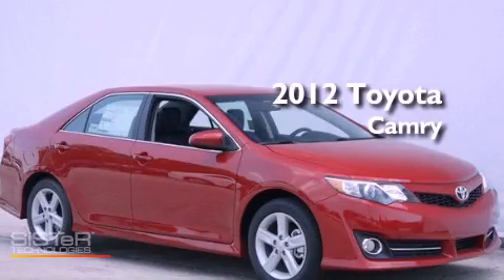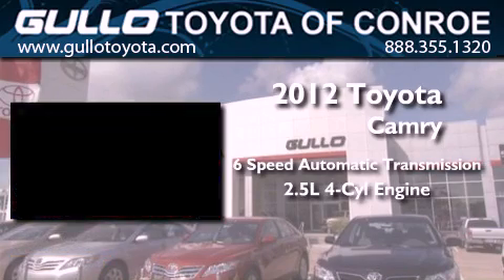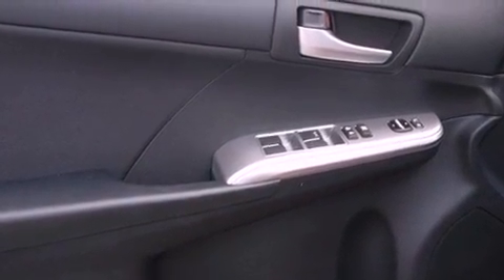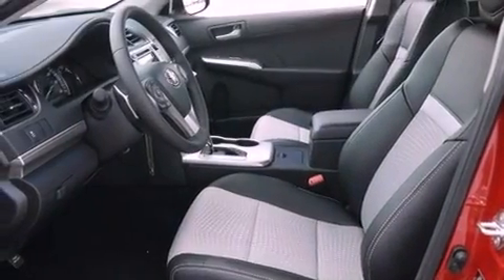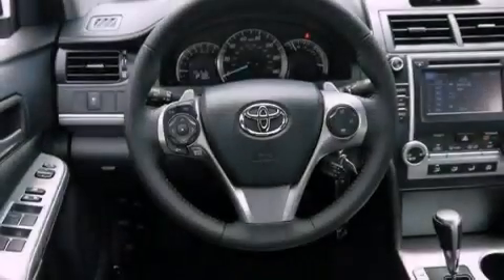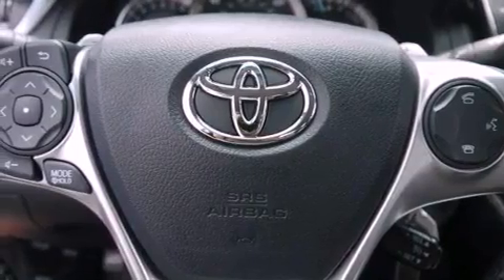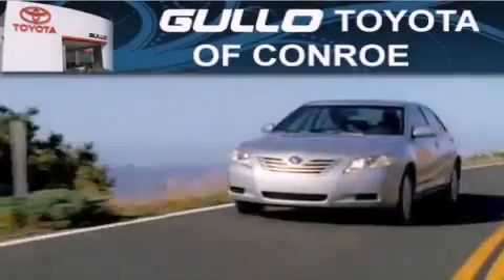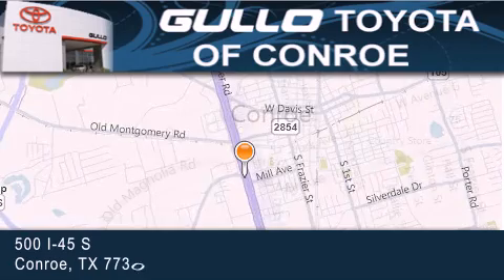2012 Toyota Camry Tomball TX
Year : 2012
 Make : Toyota
 Model : Camry
 Engine : Gas I4 2.5L/152
 Trans . : Automatic
 Exterior : Barcelona Red Metallic

 Interior : Lght Gry/Blk Ash/Drk Chrl
 Stock : X21469

 2012 Toyota Camry Conroe Texas